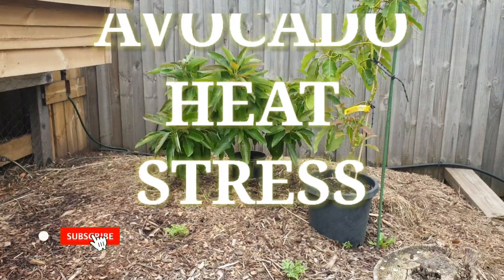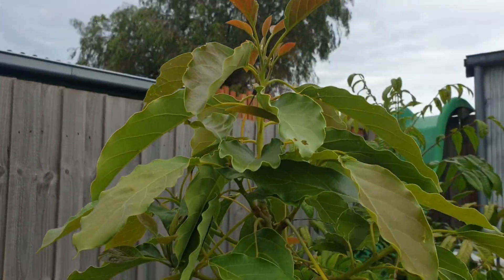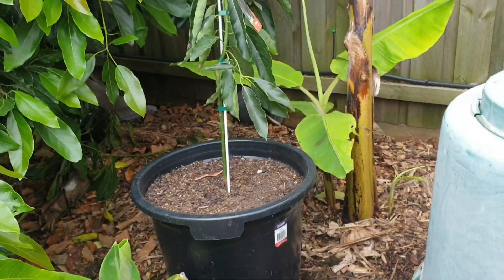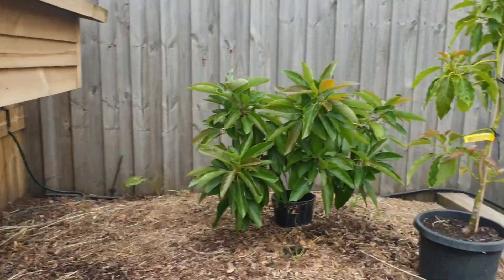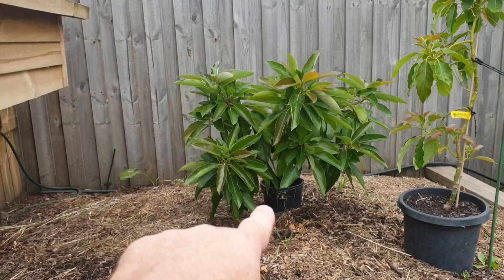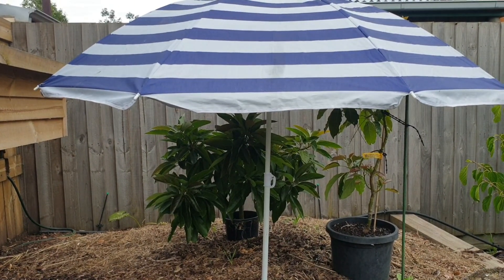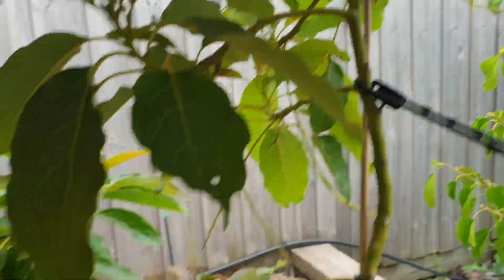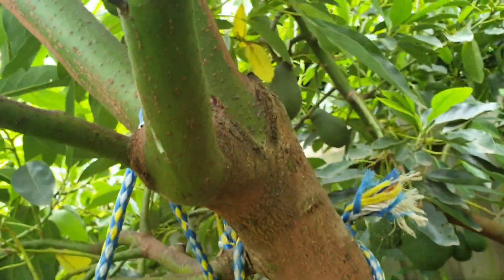Avocado Heat Stress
a quick video on how to protect your avocado from heat stress